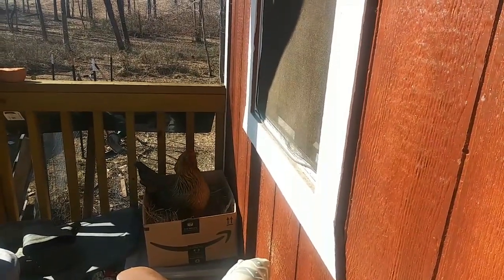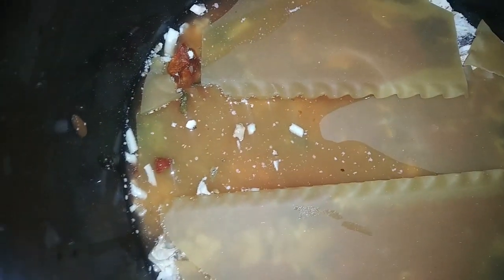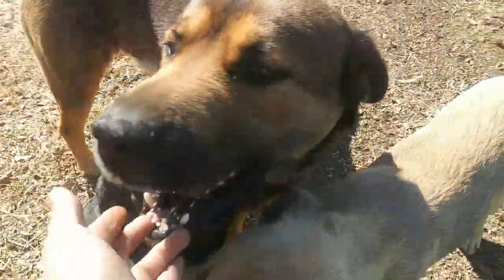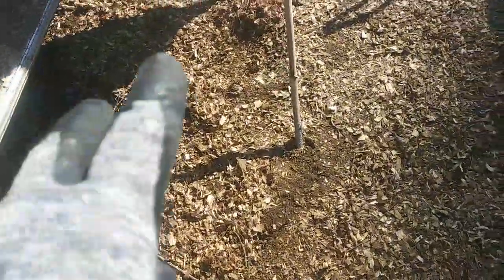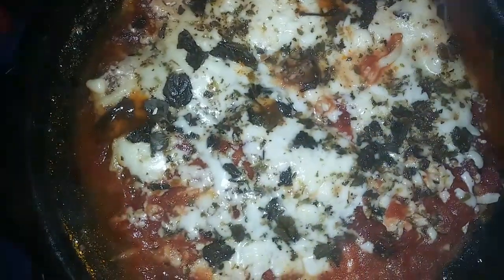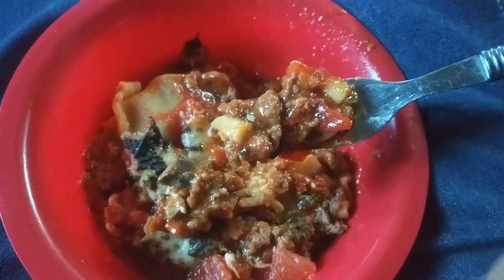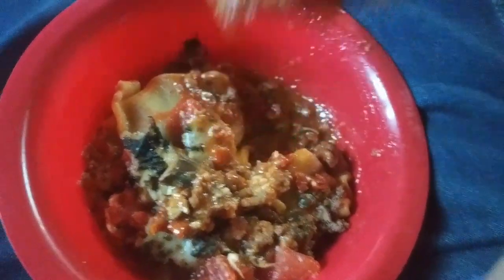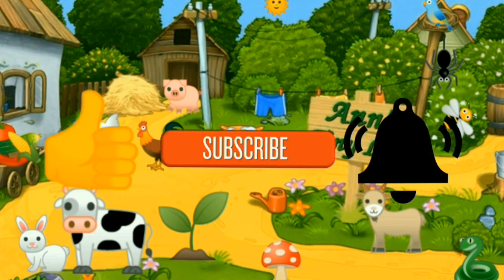Crock-Pot Lasagna 100% on Solar! - Ann's Tiny Life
I'm glad that living off grid doesn't make me sacrafice being able to use my amazing crock pot. I don't have a huge solar array like some homesteaders do, but with what I got I get by just fine! I don't feel like I need anything more!

You can now find me on Rumble where I will be talking about weighty subjects like current events and politics: